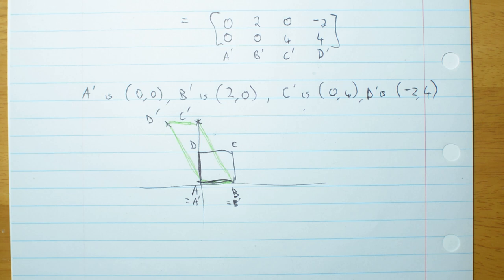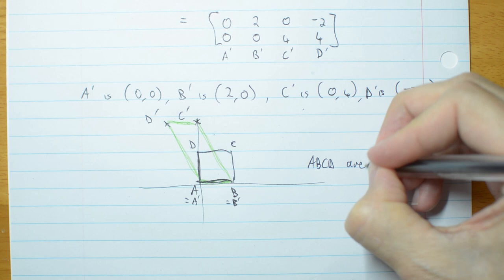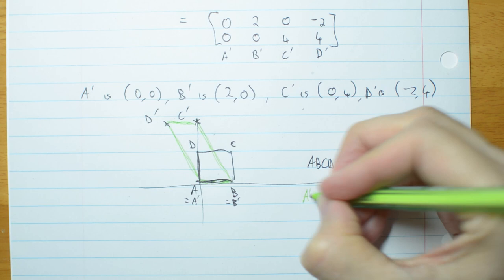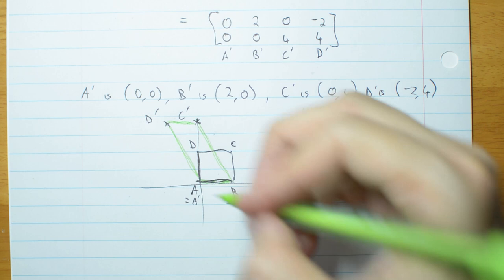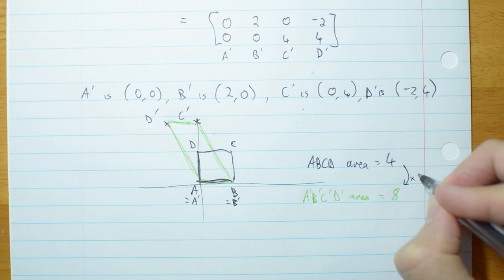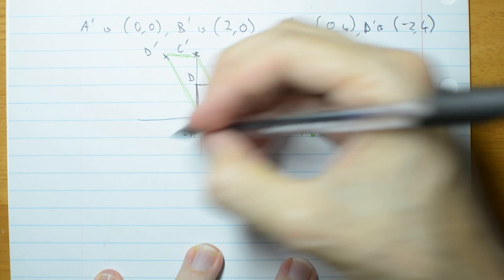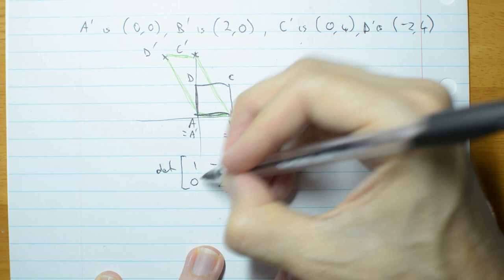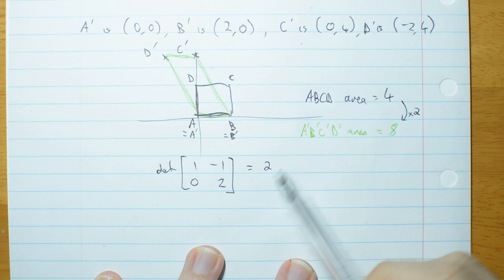8 6c think about the area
hinting at the link between determinant and area